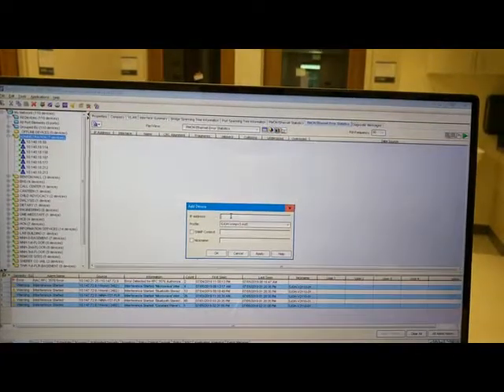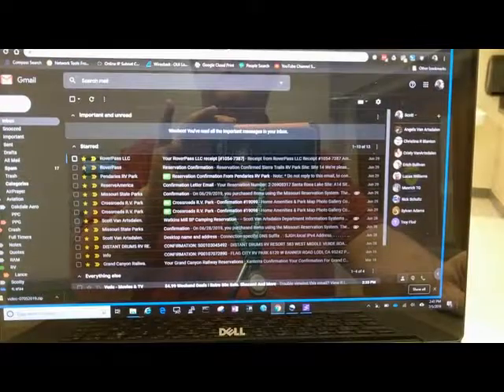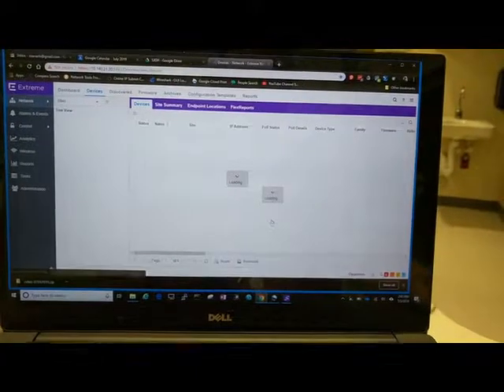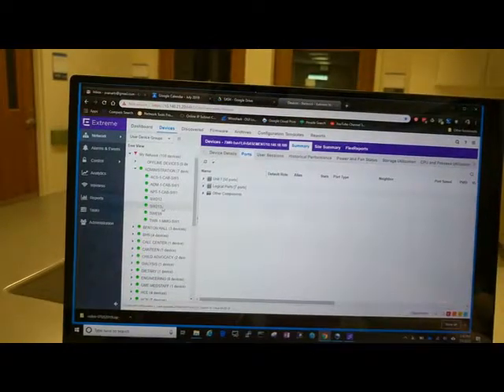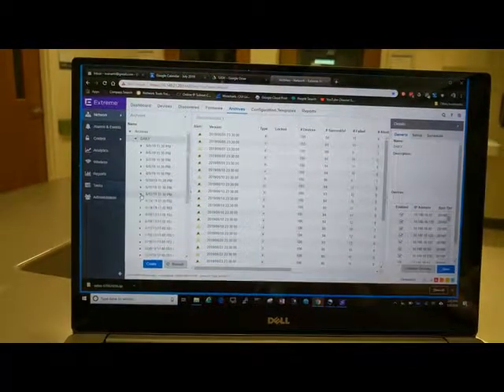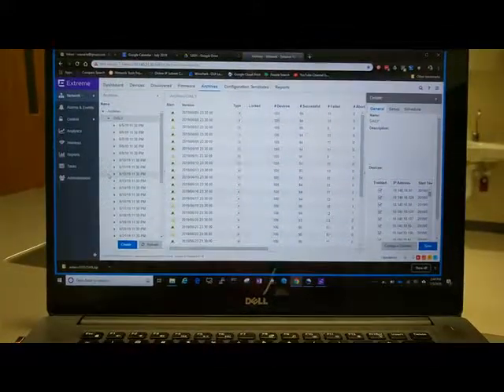Installing a switch for the Sim Lab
In this video I talk through the steps of installing a new switch for our Simulation Lab.